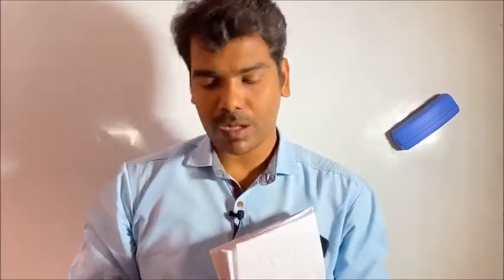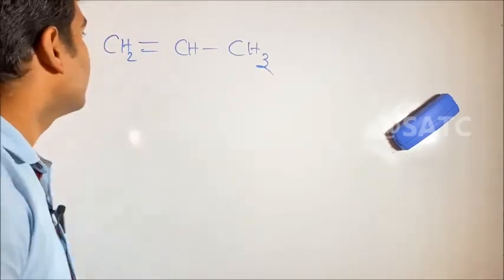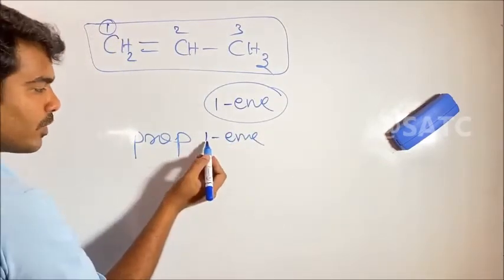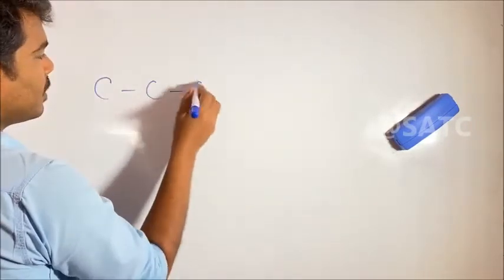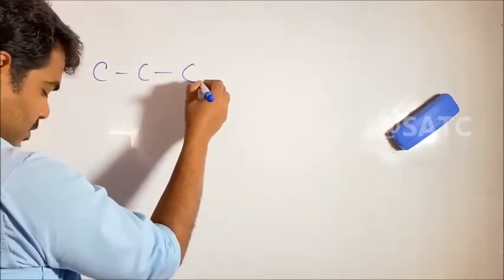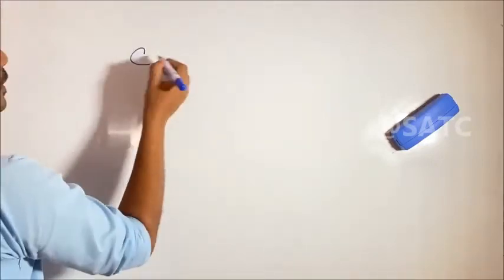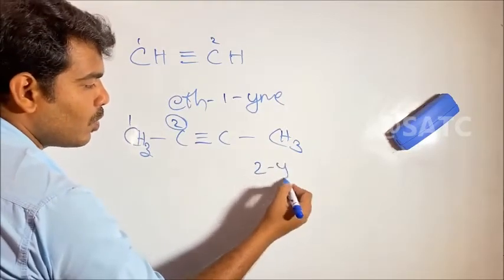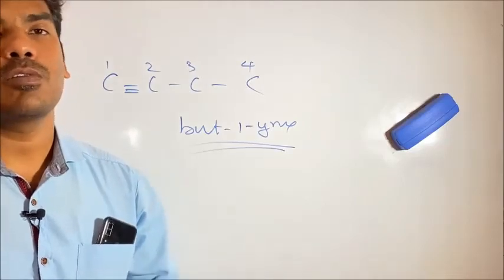Class 10 |chemistry | Chapter 6| Organic Chemistry|Part 9| Nomenclature of Unsaturated Hydrocarbons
Class 10 |chemistry || Chapter 6| Organic Chemistry|Part 9|
Organic Che mistryClass10#SCERTCLASS10CHEMISTRY
This video Includes the 6 th cahapter of Kerala SSLC Chemistry- Organic Chemistry Nomenclature and Isomerism .In this video Mr.Sunny Thomas CT (The Director of SATC) Introduce the concept of Organic chemistry.This video series covers all topics in Chapter 6 of Class 10 CHEMISTRY - KERALA STATE.